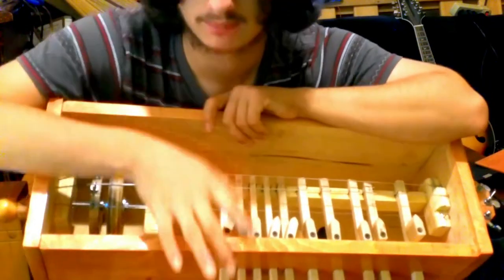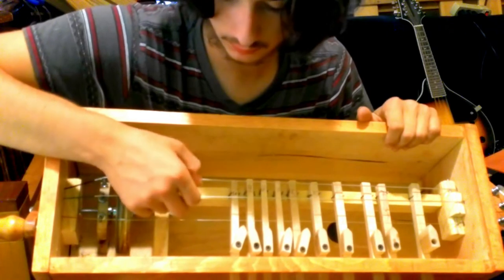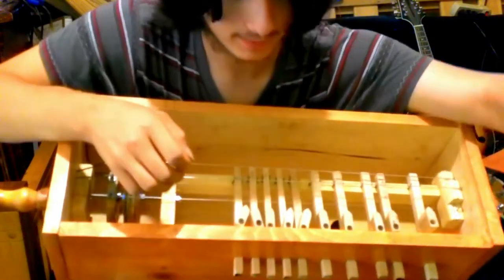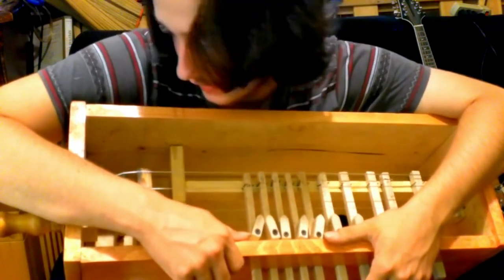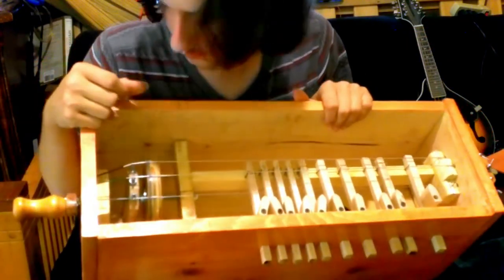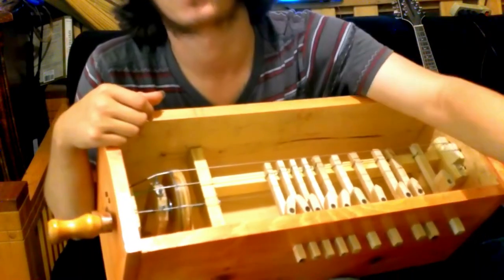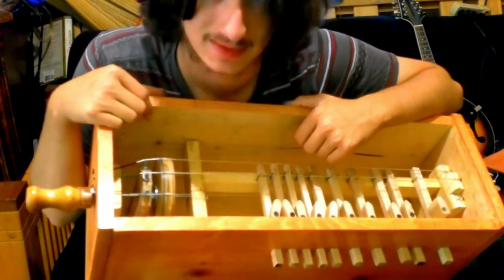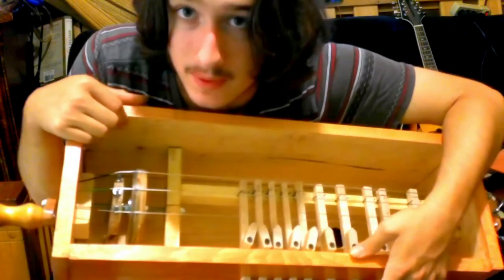Hurdy Gurdy/Symphonie update: A slight improvement in sound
After a change of chanterelle and a different type of cotton, the high notes no longer squeal as much, and the tone has canged. I ran into a now problem though: A brearing is coming loose, oh no!
This video is part of a series. Playlist Instagram